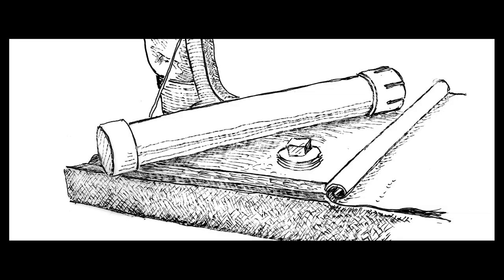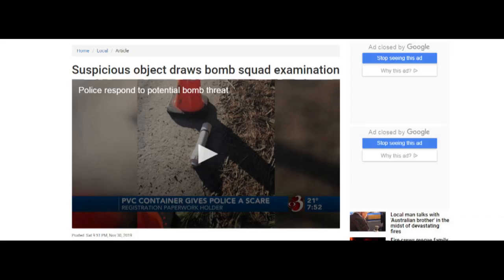Podcast 224: Botched Drywall, Bow-Roof Cabins and a Baseboard Radiator Hater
The crew hears from listeners about tile showers, heat-pump water heaters, and Finex panels before taking questions on fixing bad drywall, making a bow-roof watertight, and revamping hydronic heat.

Matt, Kiley, and Patrick hear from Doug about insulating tile showers in masonry structures. Taylor offers some praise for heat-pump water heaters. Mark discusses new methods for protecting foam foundation insulation. Jeremy’s truck stereo describes the FHB Podcast. Vanessa wants to know how to fix a home’s worth of bad drywall. Greg asks about building bow-roof cabins for a retreat center. Jay suggests another look at “T”-Studs. Tom asks if redoing his hydronic heating system will lead to divorce.